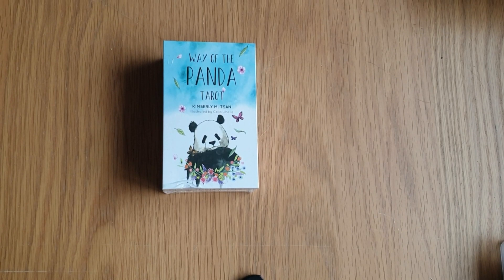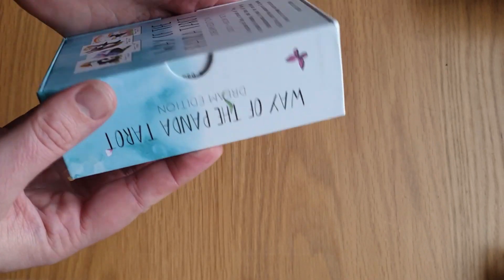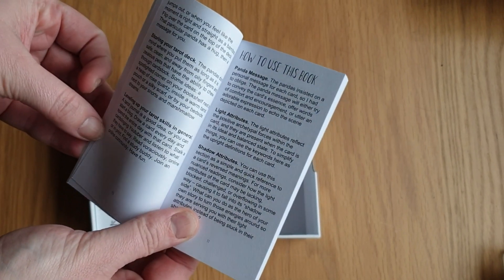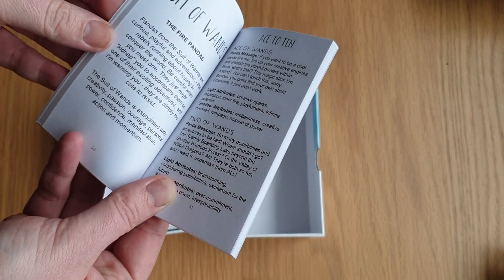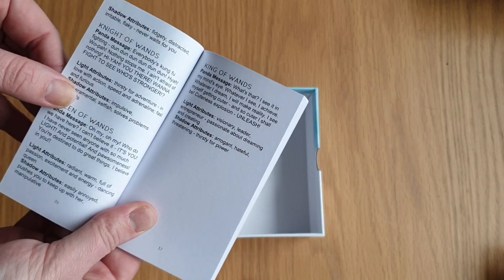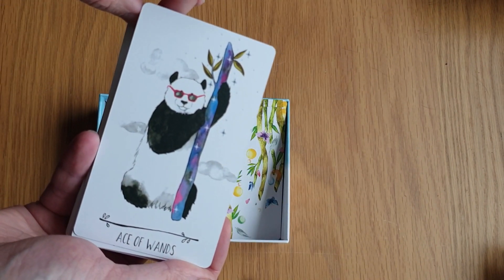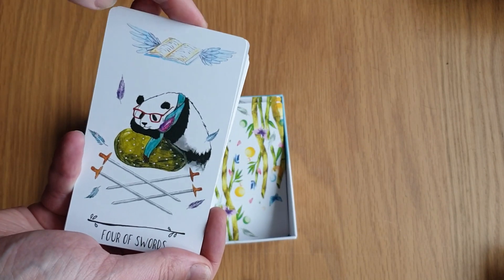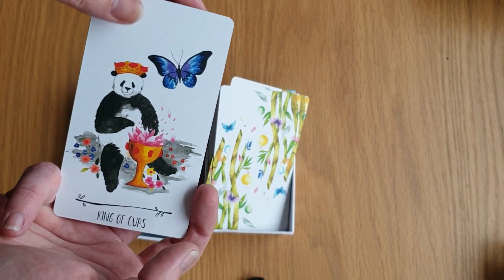Way Of The Panda Tarot - Deck Unboxing And Flick Thru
Kayleigh
Magpie Moonchild